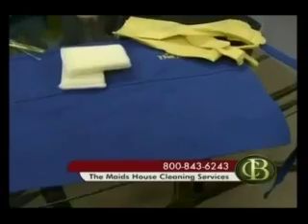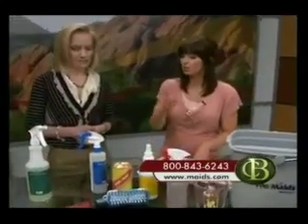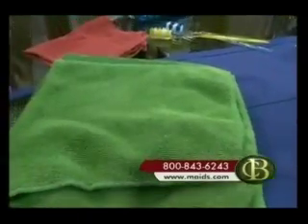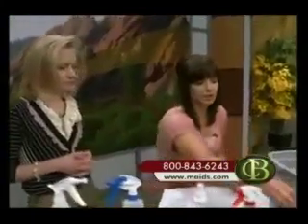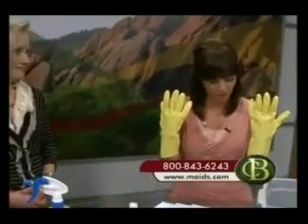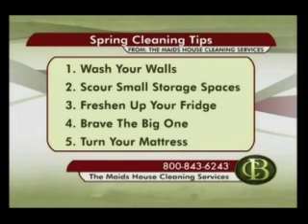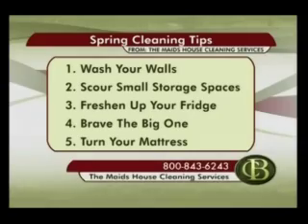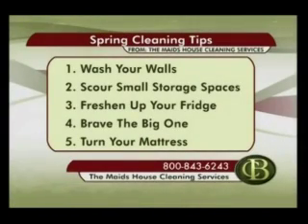The Maids on FOX Denver